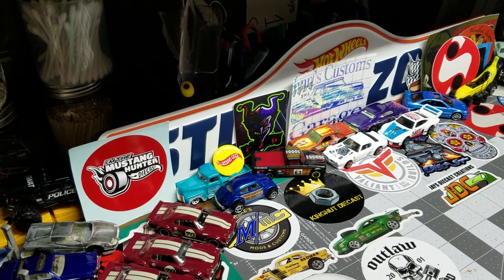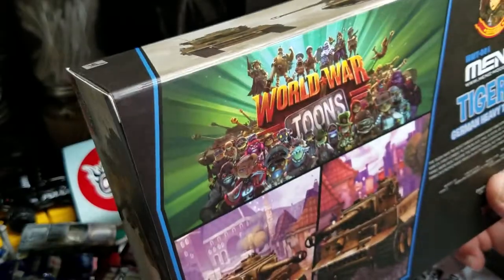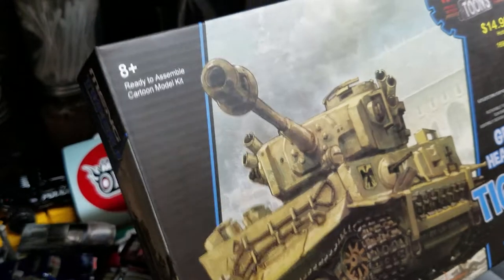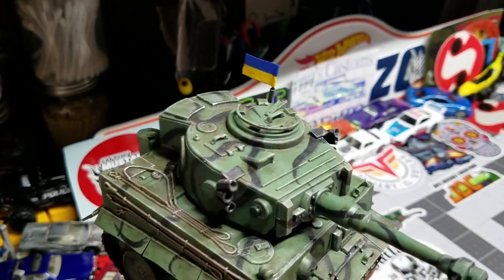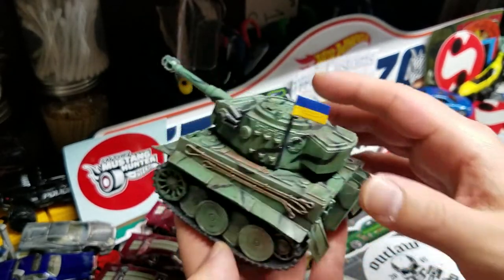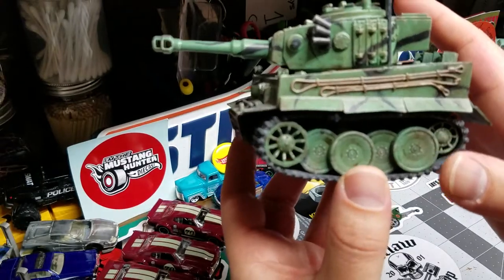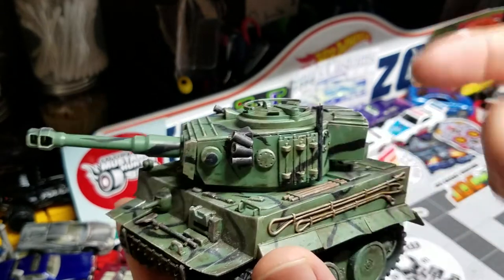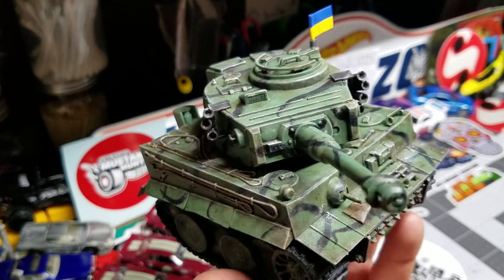UKRAINIAN TIGER TANK FOR NAZTALGIC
With all that is going on in the world these past few weeks I felt the need to do something to show my support for Ukraine and our buddy Naztalgic. Naz is Ukrainian and has family and friends with boots on the ground in combat right now. The only way to show my support I know is to build. I decided to build a World War Toons German Tiger tank and make it as if the Ukrainians had captured it. I know it's a very serious subject and I wanted to put a smile on Naz's face so I built it and sent it to him. I hope you enjoy this creation Naz. Peace to the world.

This channel and it's videos is not suitable for children under the age of 14, I use dangerous tools, harmful chemicals and may swear from time to time.